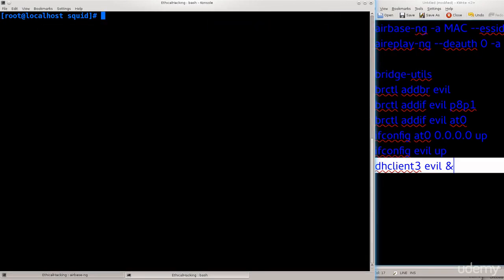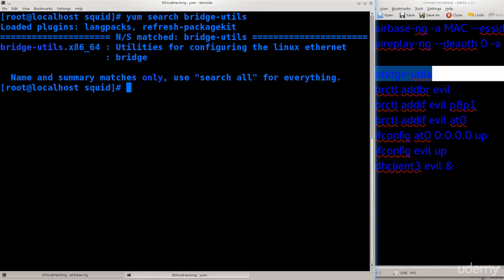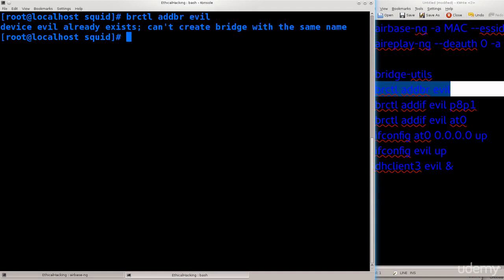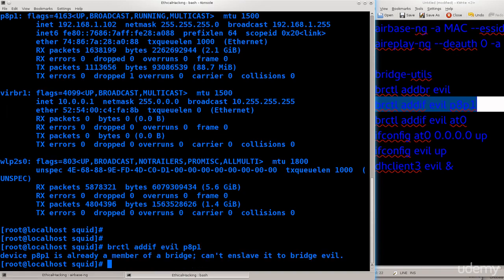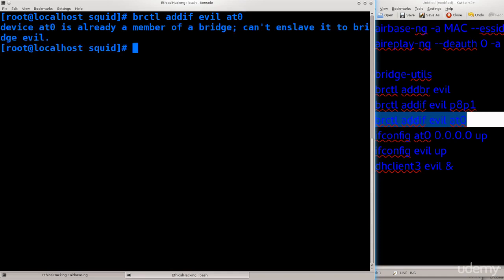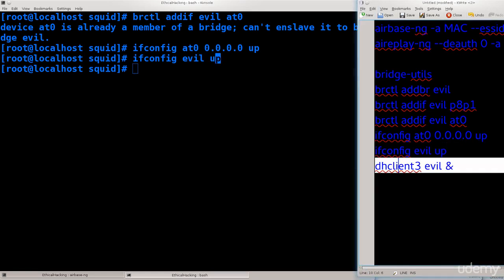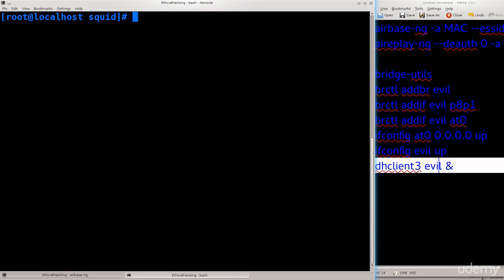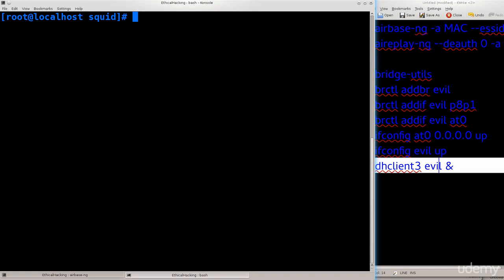Evil twin part 2